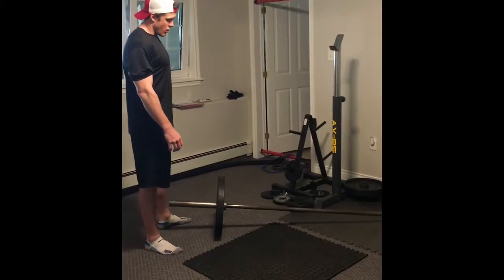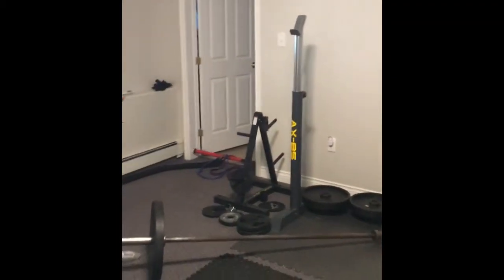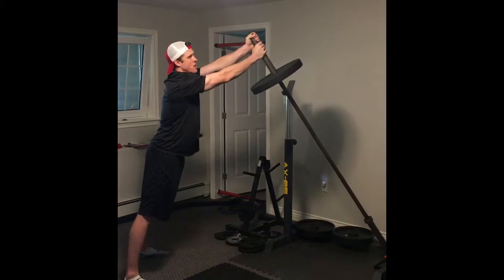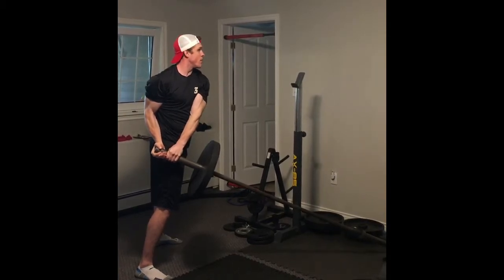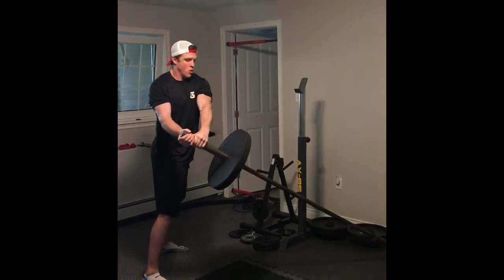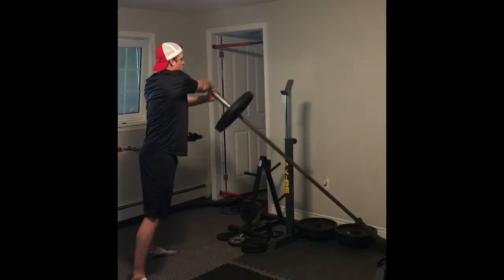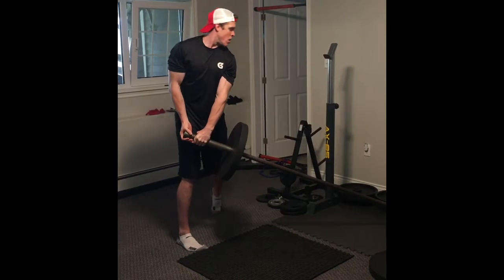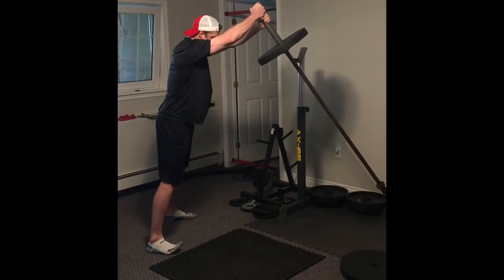Landmine Rotations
Stick one end of a barbell into a corner or use a landmine accessory. Hold the other end (can add weight) with both hands out above your head while standing. Keeping your arms as straight as possible (especially the one crossing your body) let the barbell go out to the side and down toward your hip. It should be a wide, semi-circle motion. Keeping the arms straight, lift it back up to the start position and control it down to the other side where you then lift it back up. You can keep your hips square to the front or you can rotate your hips as the weight moves.